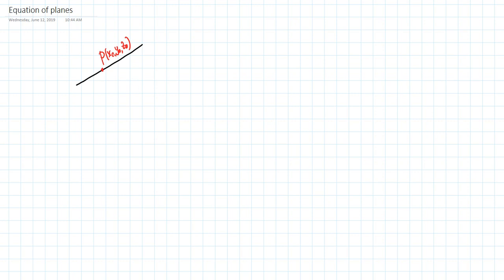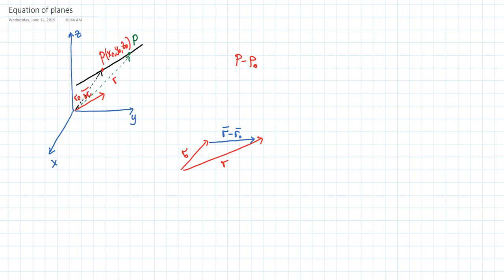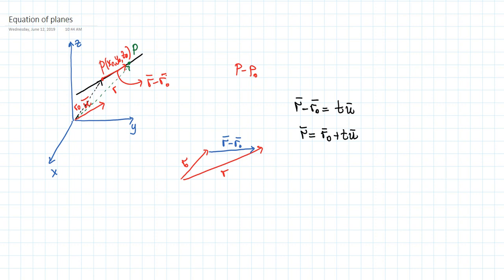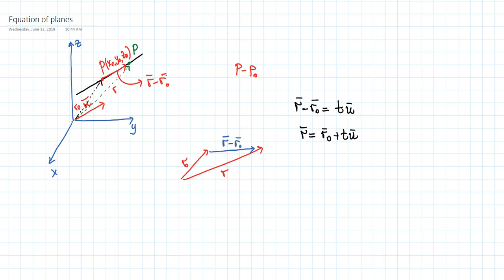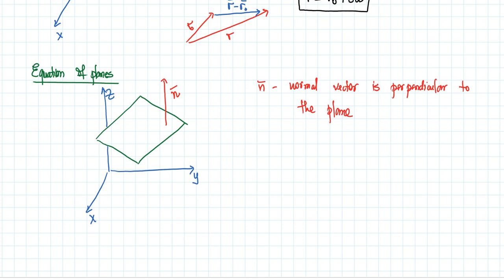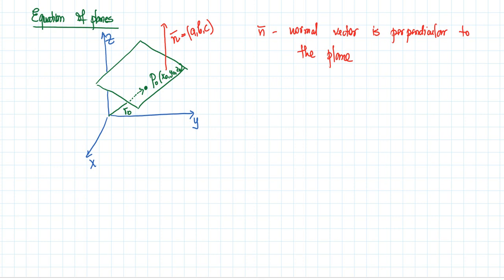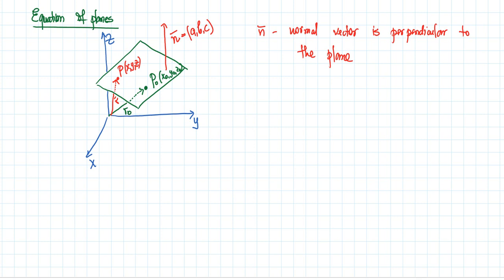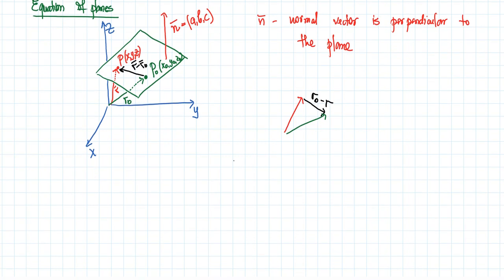Lecture 7.2 | Equation of Planes in Higher Dimensions: the idea of the formula.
Vectors | Analytic Geometric. Vector Equations of Planes in Higher dimensions.